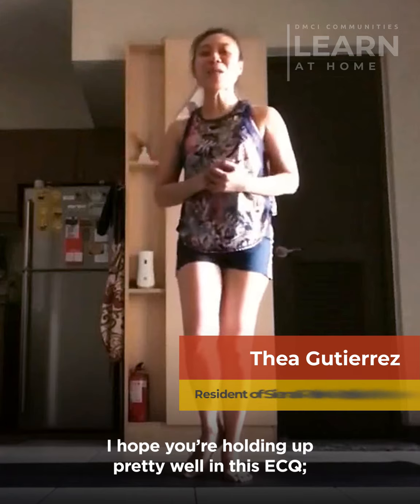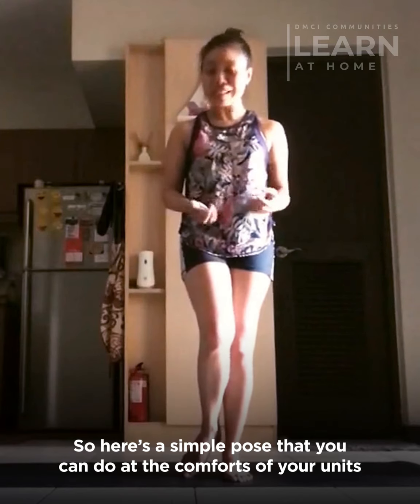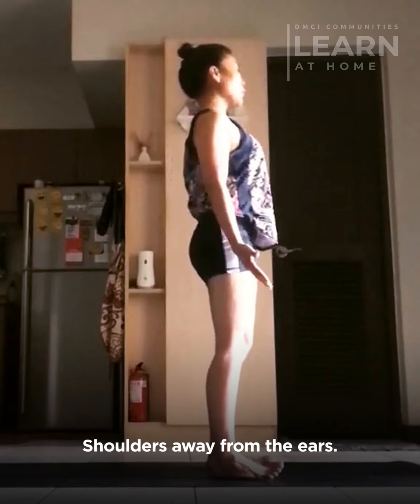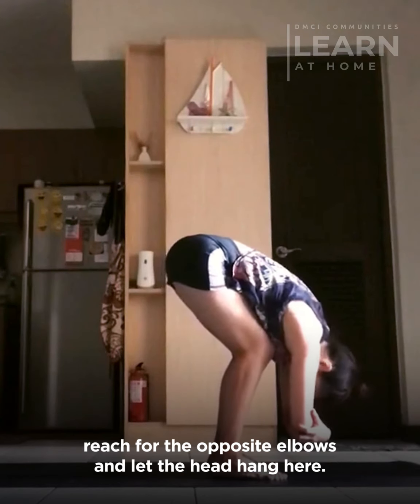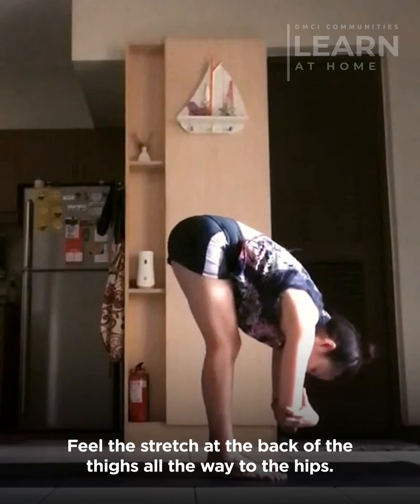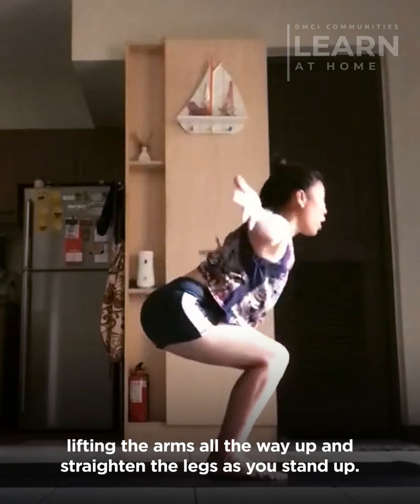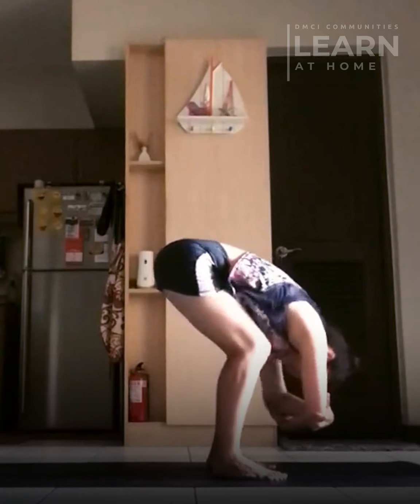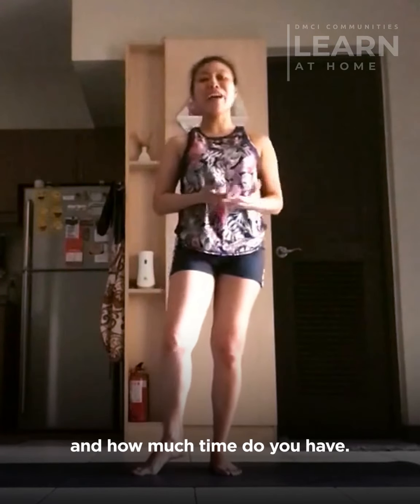Yoga Basics - The Introduction | Part 1/4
Learn the basics of yoga at the comfort of your home with one of our residents, Thea Gutierrez! Thea is trained in Yoga Philippines, which is accredited by Yoga Alliance, a worldwide yoga association. Check out the first episode of this four-part series on LearnAtHome!